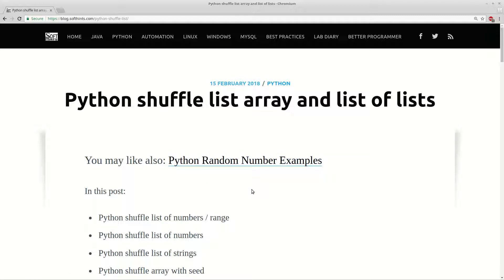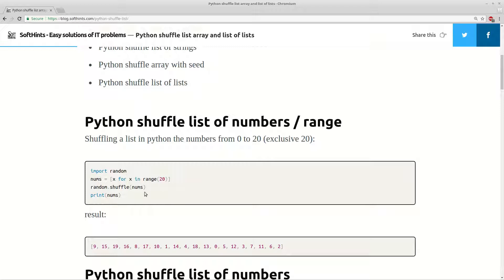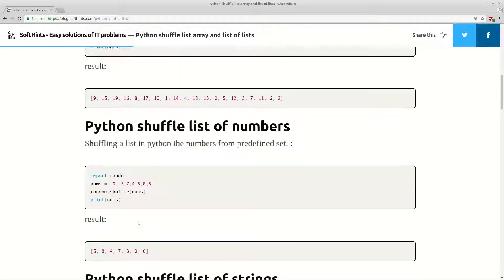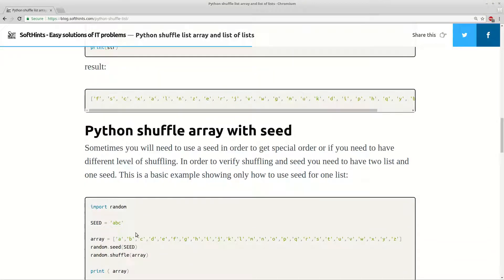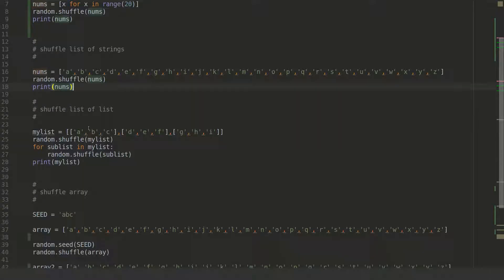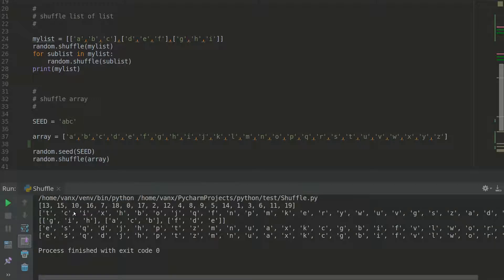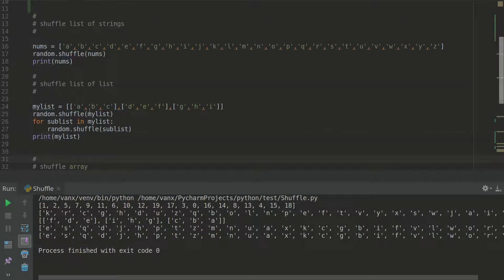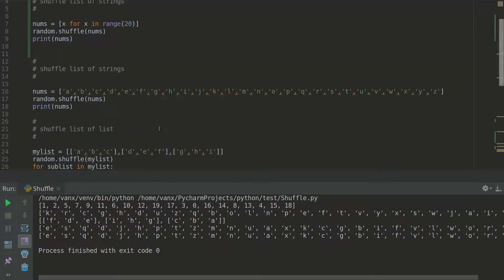python shuffle list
Python shuffle list of numbers / range
Python shuffle list of numbers
Python shuffle list of strings
Python shuffle array with seed
Python shuffle list of lists

import random
nums = [x for x in range(20)]
random.shuffle(nums)
print(nums)

Code store

Socials

Bitcoin:                    1DBZu6N9JTpRDdc9QChLZnX3v2iVRaQ4ym